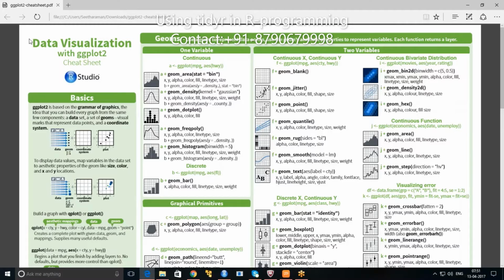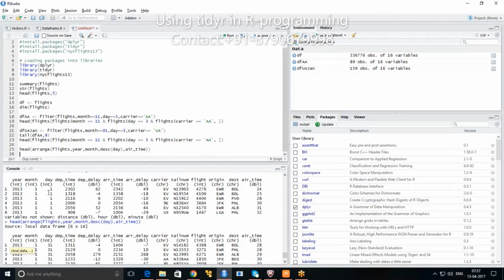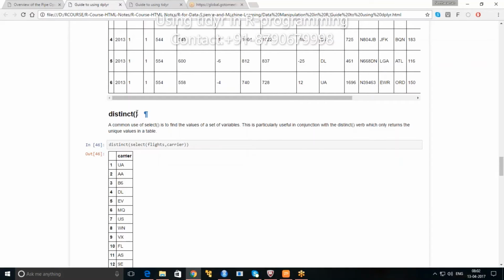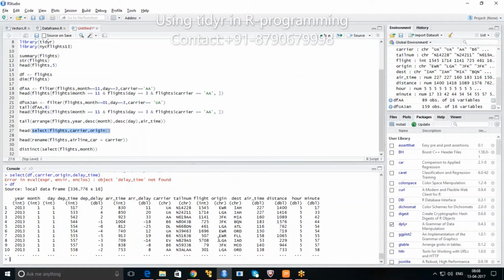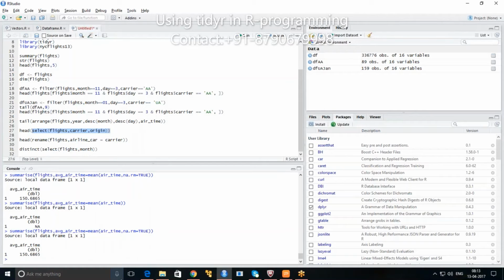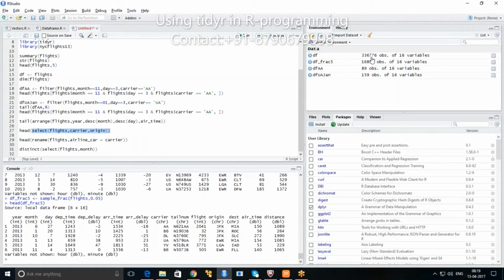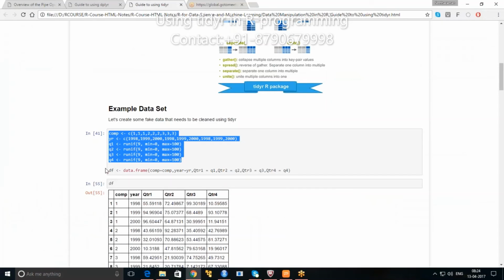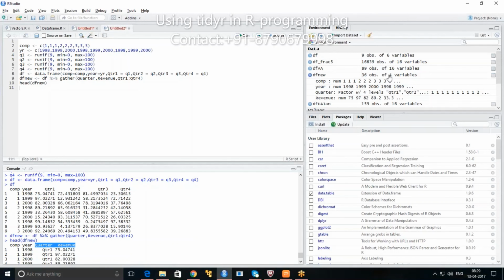data sheets in r programming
Vivid Colors providing a  data sheets in r programming certification provided online form industry expert trainers with real time project experience,  and  we are providing a 24/7 online training with expert trainers and our team is fully supported to your resume preparation and also providing a job placements, Mock-interviews  for more details contact us @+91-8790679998